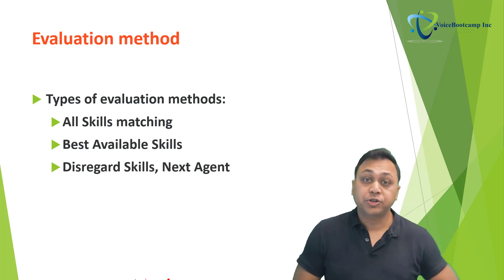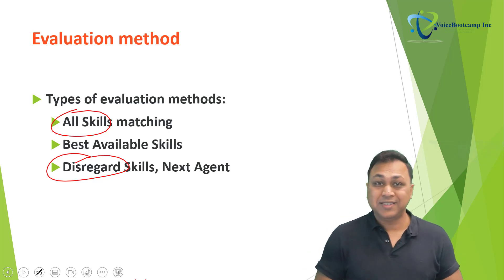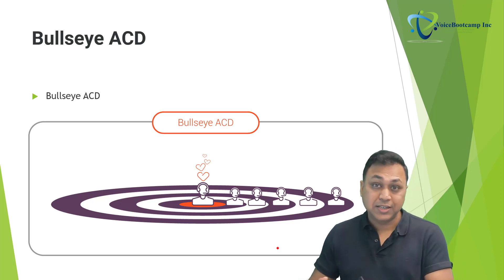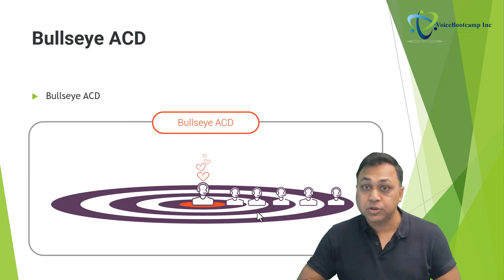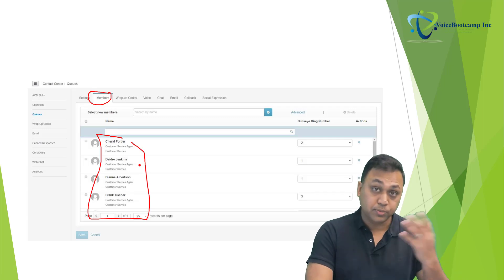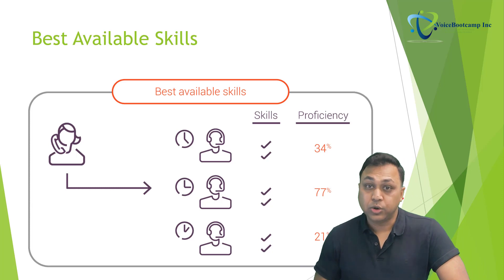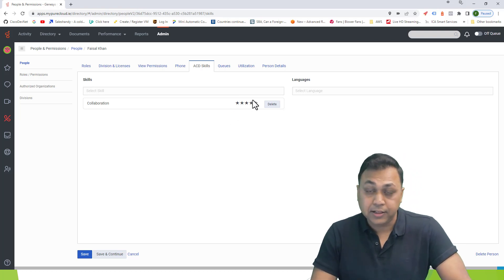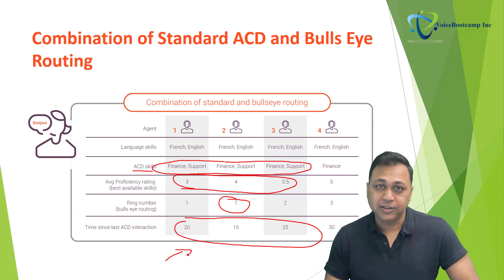Genesys Cloud CX Contact Center - Automatic Call Distribution Part 2 full video or demo/sample